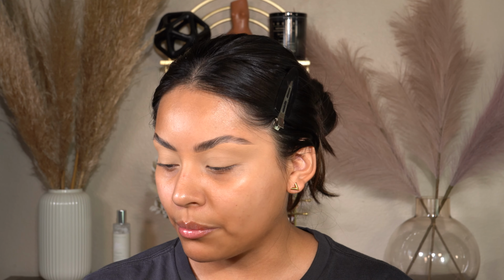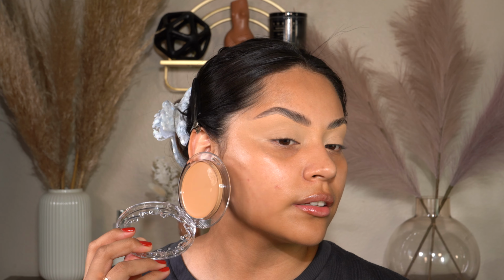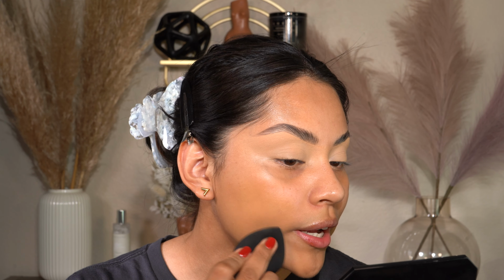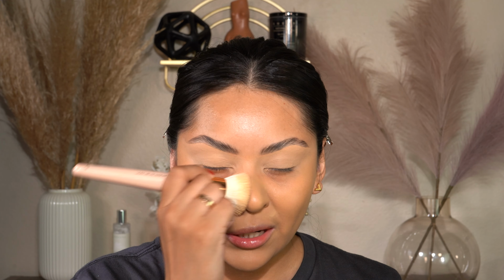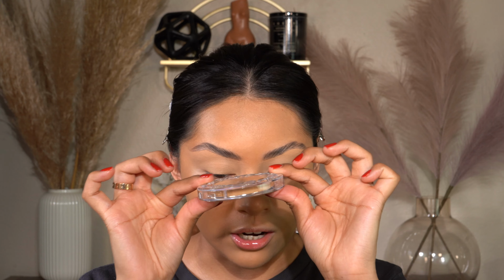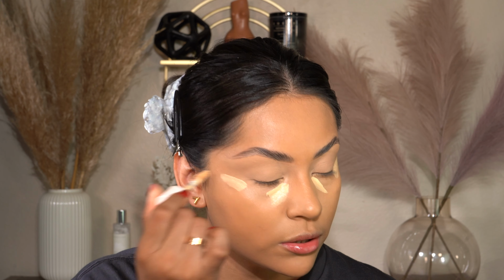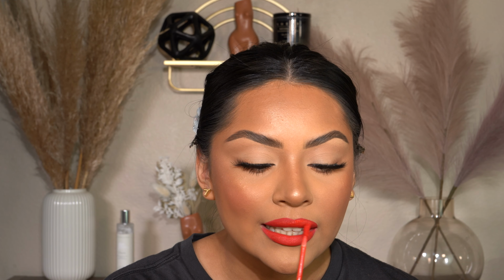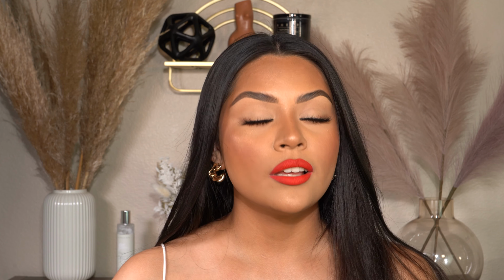Trying Out The KVD Beauty Good Apple Foundation | Sarahy Delarosa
Hello My roses today I'll be trying out the KVD Beauty Good Apple Foundation. This Foundation went viral on Tiktok so I wanted to see what the hype was all about & share my thoughts on it with you guys! I really hope you guys enjoy my review on the KVD Beauty Good Apple Foundation! Let me know what you think about it on the comments below!

KVD Beauty Good Apple Foundation - Tan 060 & Tan 057

“SARAHY”
PERSONA COSMETICS
"SARAHY"
BLUSH LASHES
“SARAHY”
OFRA COSMETICS
"SARAHY"